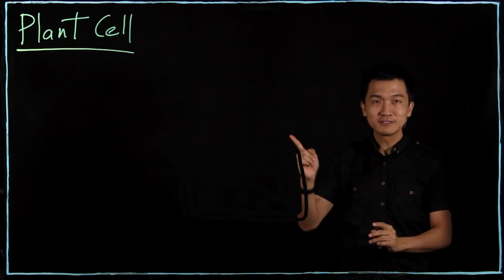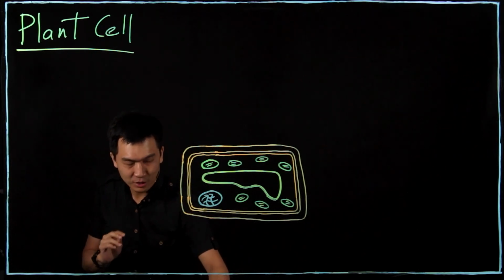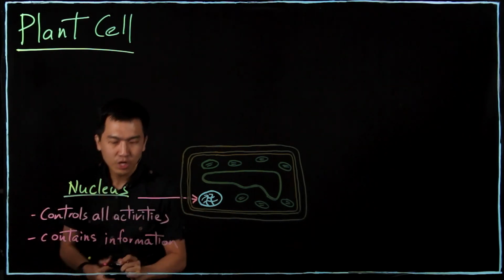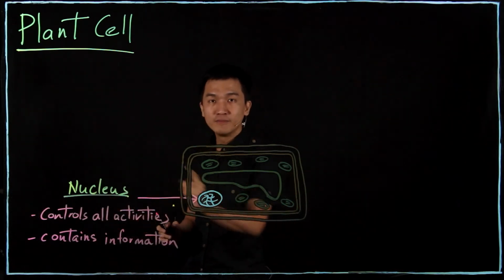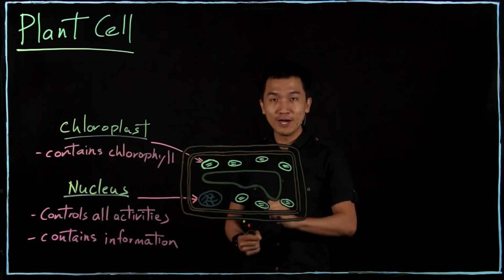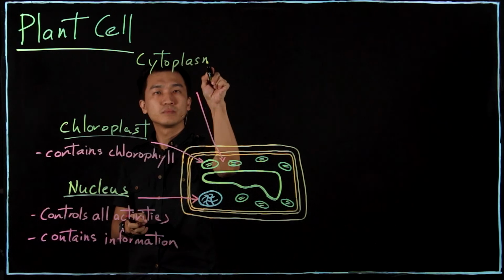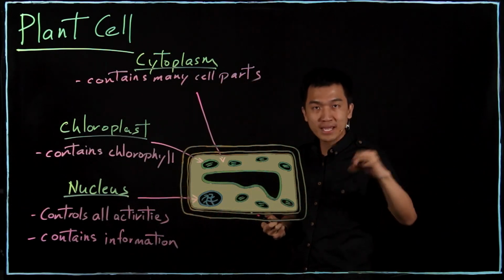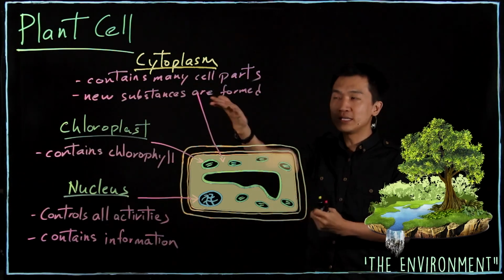[Primary School Science] Topic - Part of a Plant Cell [Demo]